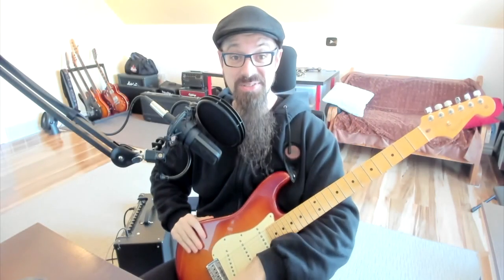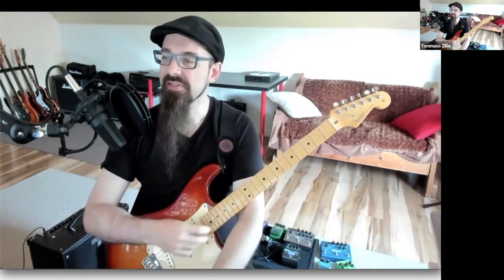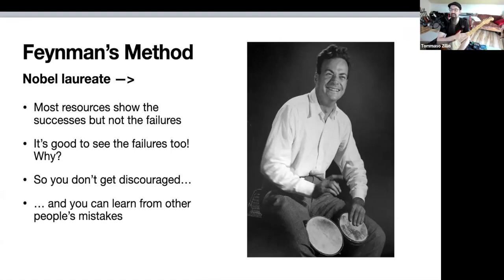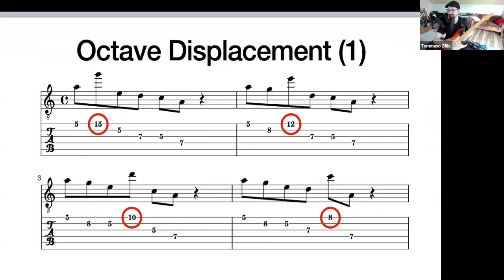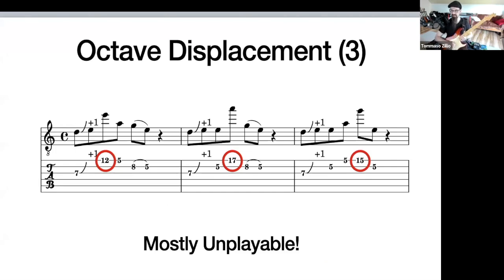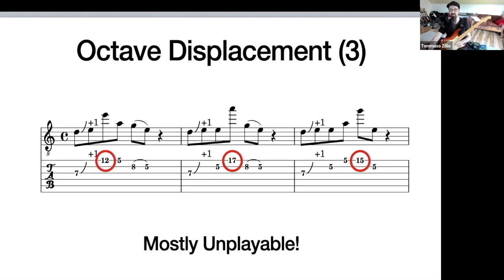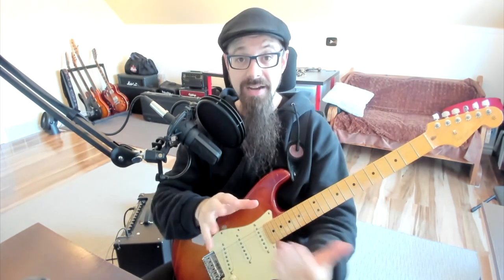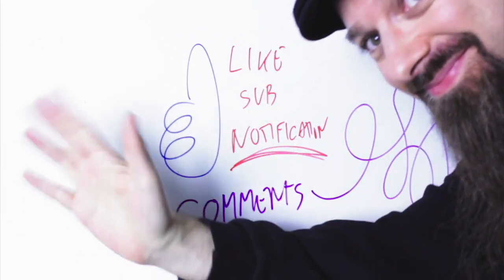To WIN At Guitar, Embrace FAILING [See Me Playing This Wrong]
0:00 The 2 problems with today's idea
2:07 SCIENCE tells you to Keep It Simple!!
3:41 This is what octaves are for
5:52 Failing at playing impossible licks
6:11 ... but all these other licks are possible
8:22 How to "change position" to the licks